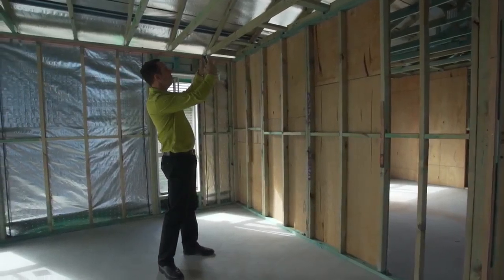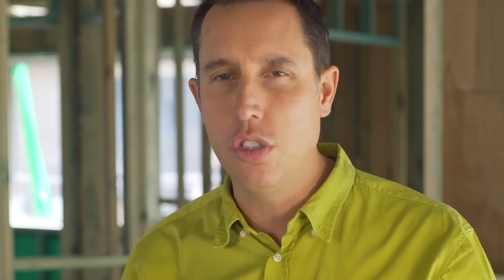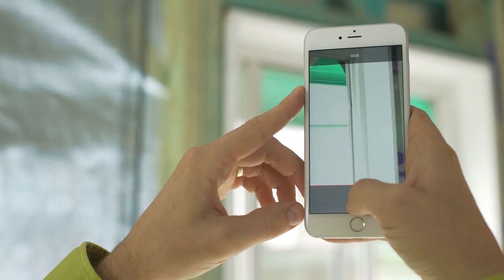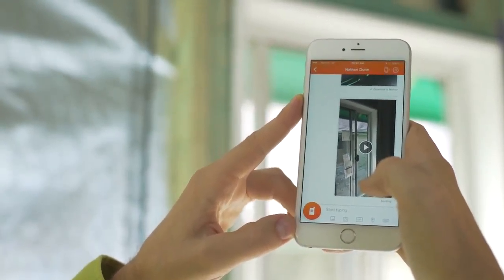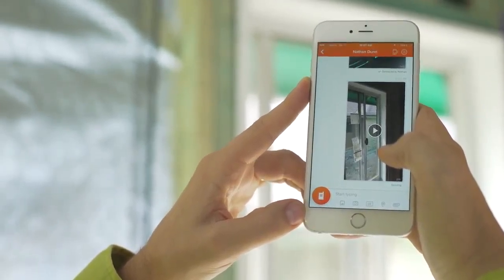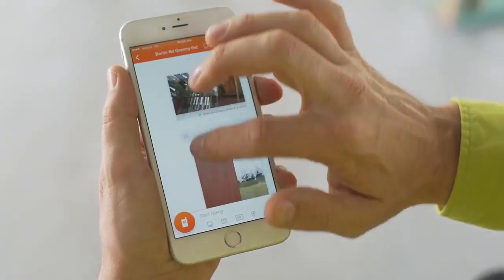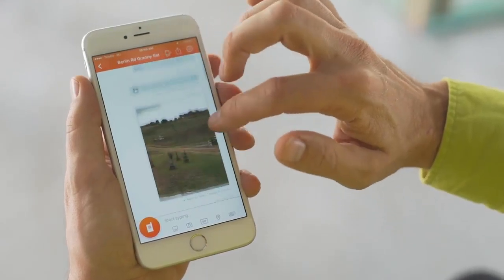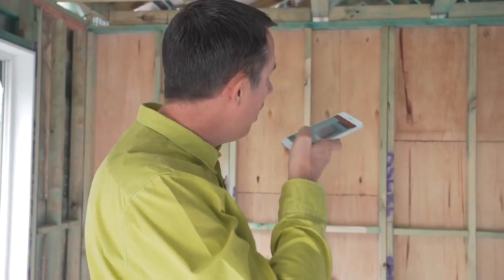Voxer App Tutorial - Stroud Homes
Voxer is a great tool for staying in touch with Stroud Homes!

Find out how we use Voxer to increase communication & efficiency when we're building your home.